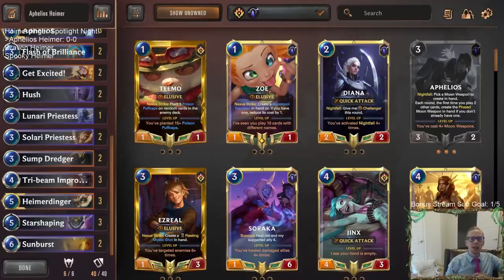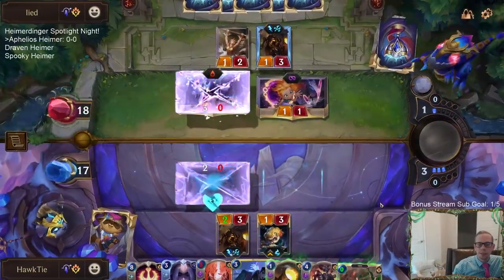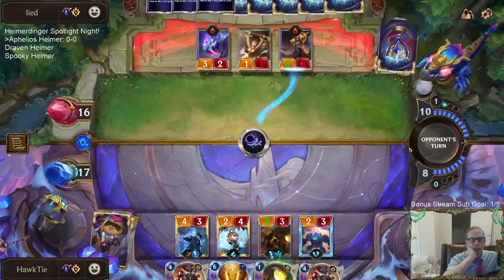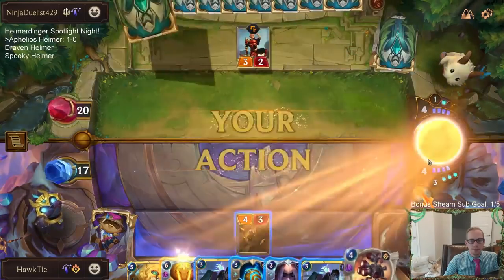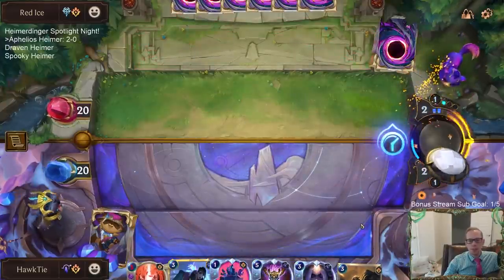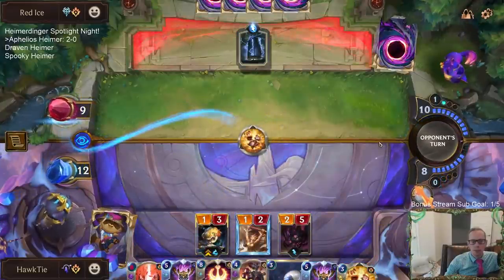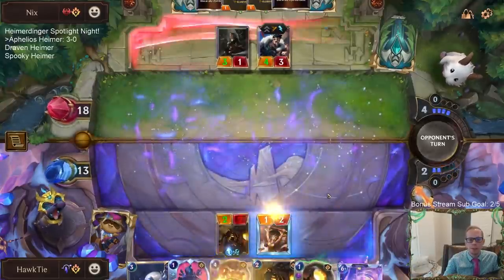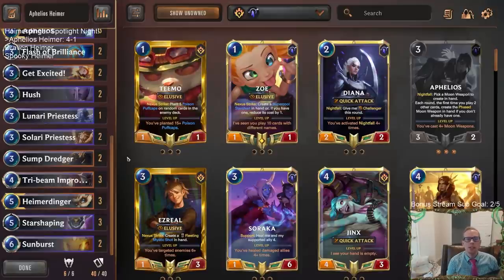Aphelios Heimer: Best Heimer Deck to Masters! | Legends of Runeterra LoR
Legends of Runeterra Ranked deck: Aphelios Heimer
Code:
CECAEAYEAUIQCBAJAQBAGCKU3EAQCAIEHABAMAIEAEIBWJRHGQCAGCIXJFKWAAICAMESGSY
Champions: Aphelios, Heimerdinger
Regions: Targon, Piltover & Zaun

Intro 0:00
Match 1 v. Zoe Vi 3:13
Match 2 v. Zoe Shyvana A Sol 22:02
Match 3 v. Ezreal Vi Sejuani 30:52
Match 4 v. Draven Jinx 44:03
Match 5 v. Irelia Azir 50:03
Conclusion: 54:12